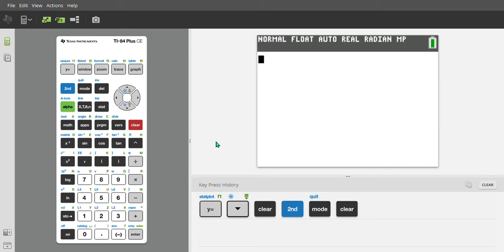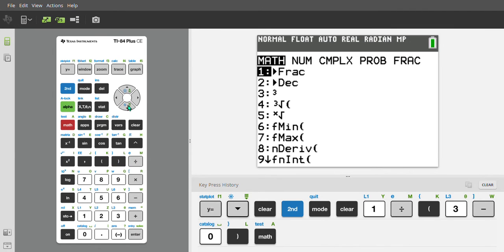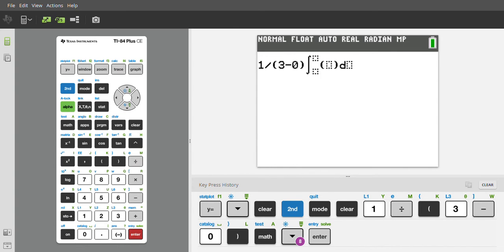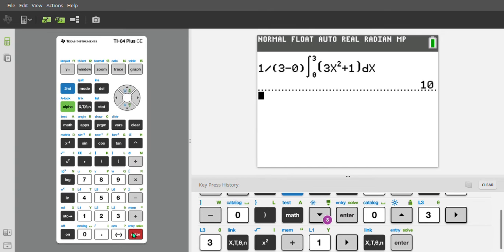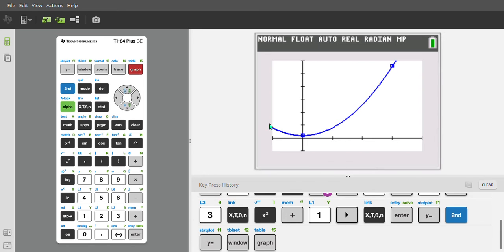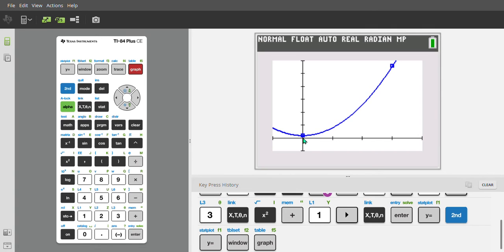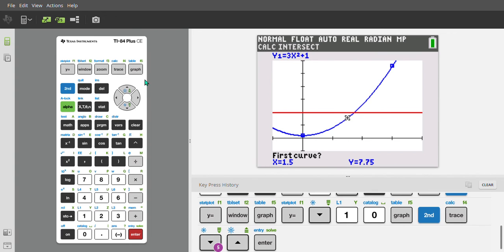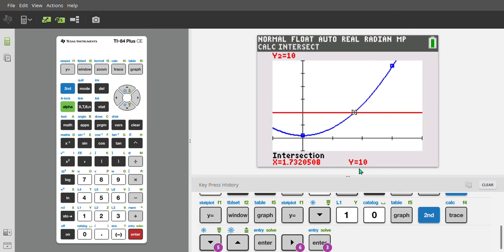TI84 Key Strokes for AvgVal MVT Note Sheet